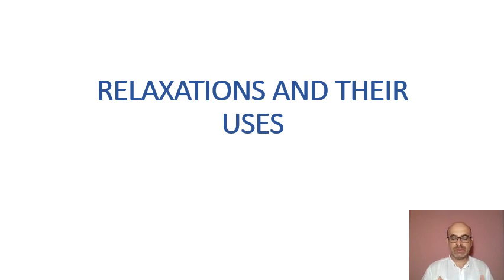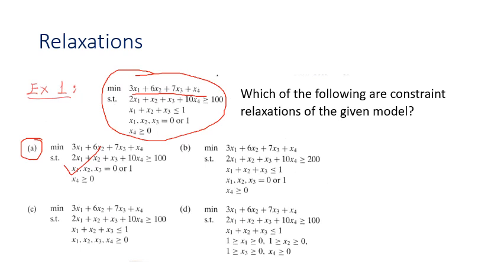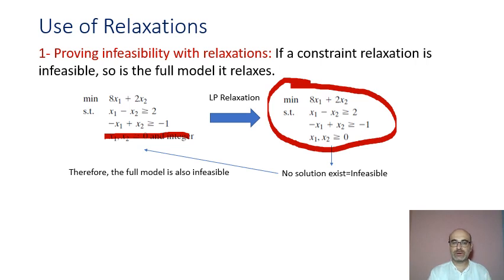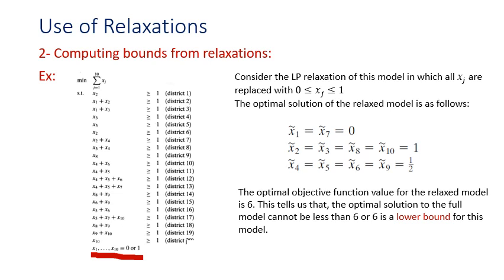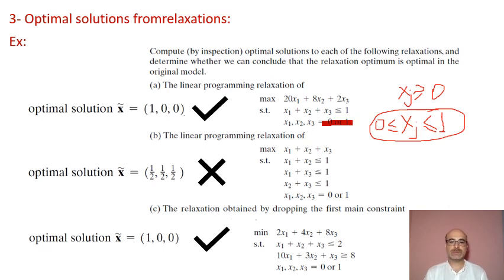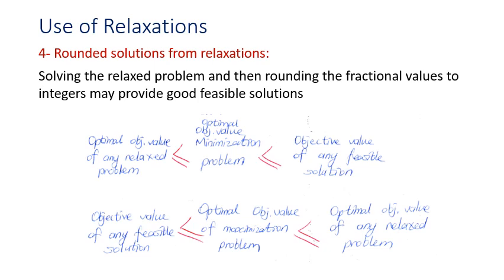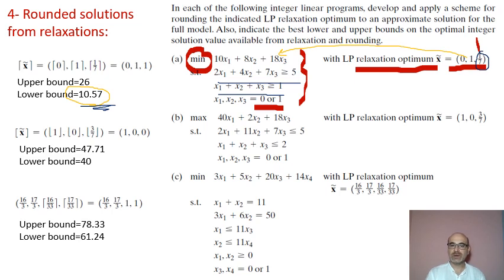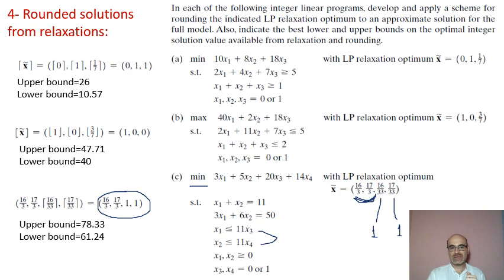Relaxations and Their Uses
Integer Programming, definition of relaxationa, uses of relaxations and examples.